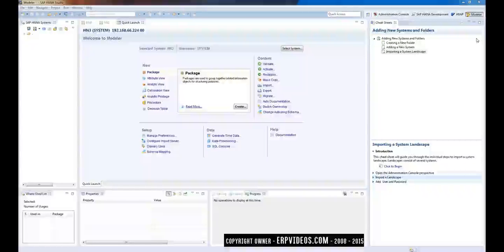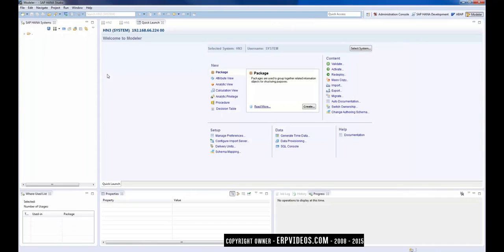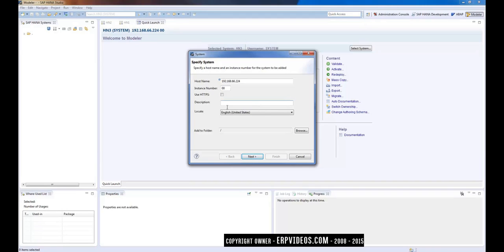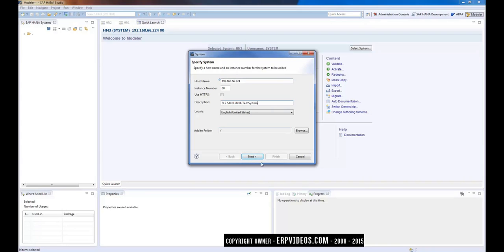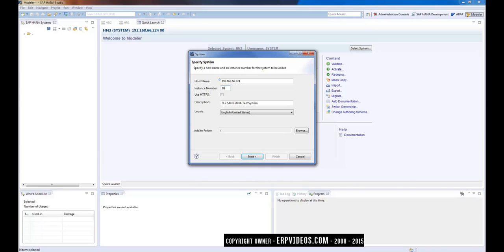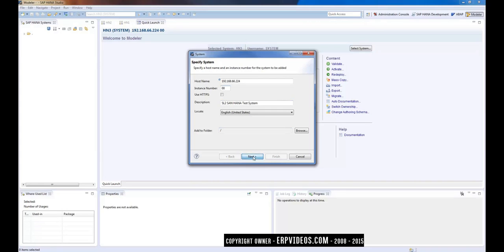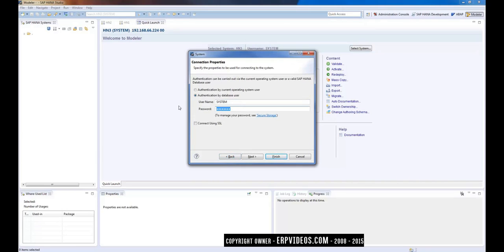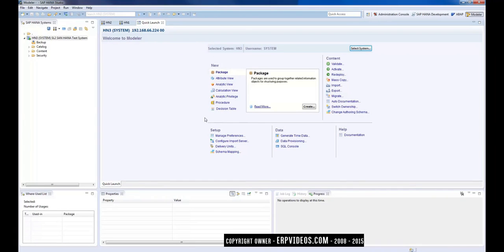Adding a New Host in SAP HANA Studio new